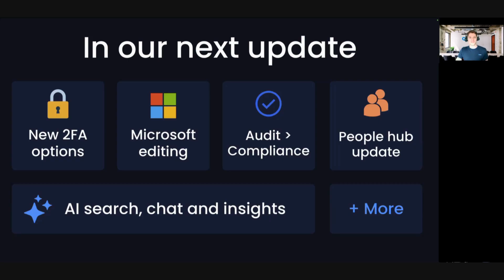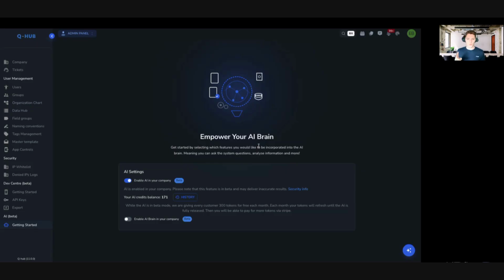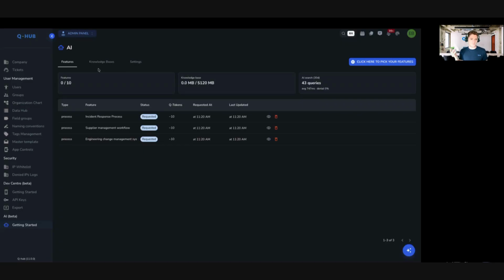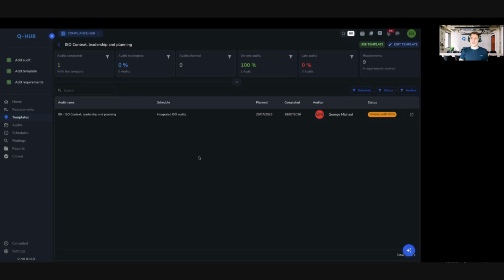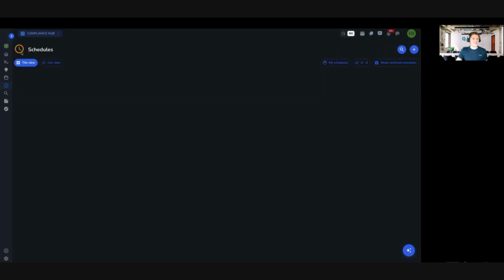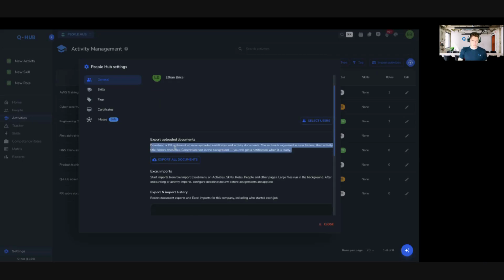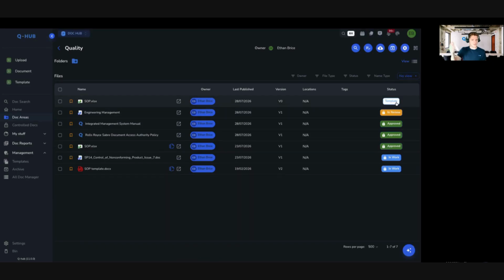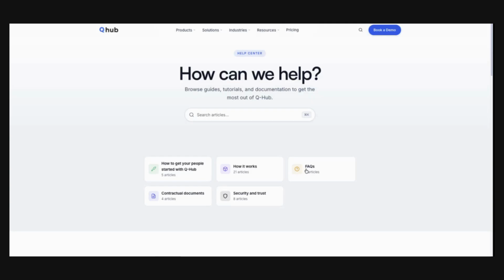Q-hub Q2 Update Webinar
Q-Hub Platform Update – What's Coming August 2026 🚀

In this webinar, Q-Hub co-founder Ethan Brice walks through everything landing on the platform in our next release (live Monday, 3 August) — plus a first look at what's coming after that.

What we cover:
✅ New 2FA options (Microsoft/Google Authenticator, Apple Passwords, email) — independent of SSO
✅ Native Microsoft Word, Excel & PowerPoint editing, right inside Q-Hub
✅ Audit Hub's big upgrade to **Compliance Hub** — smarter requirements, question-based & AI-generated audits, auto-processing of external audit reports
✅ **People Hub** goes fully live for everyone (out of beta!)
✅ A cleaner portal navigation experience
✅ Our new UK-hosted AI system — the "Q-Hub AI Brain" — including how it's opt-in, what data it can (and can't) see, and where it's headed next

We also share a sneak peek at the roadmap: task & notification improvements, the new Report Hub, mobile app upgrades, and a rebuilt Help Centre.